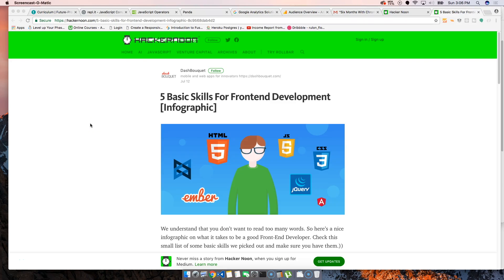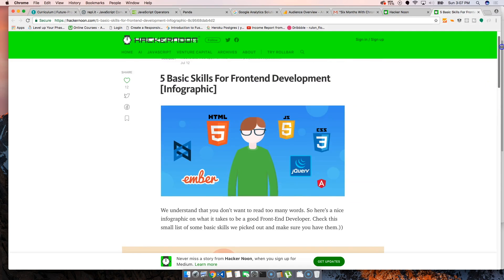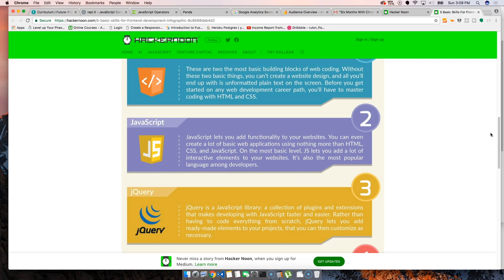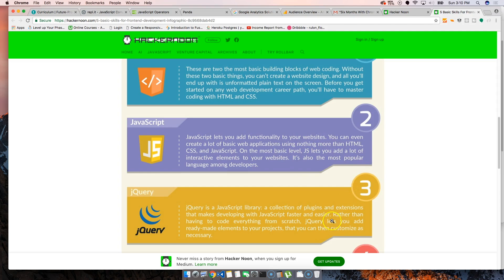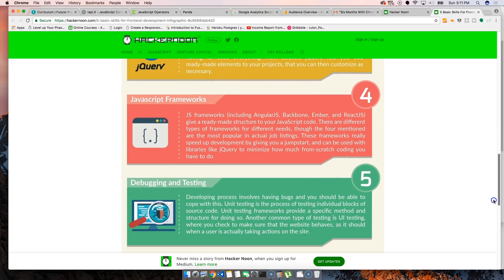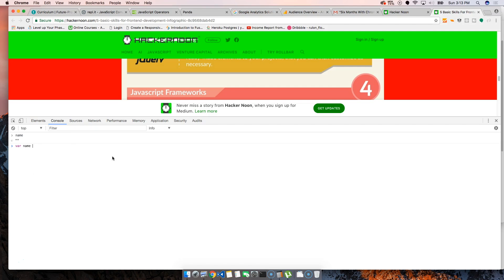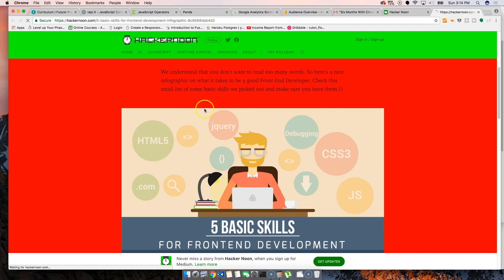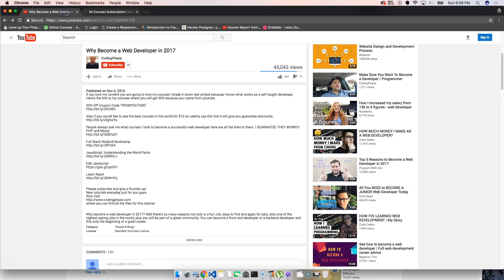5 Basic Skills for Front End Development